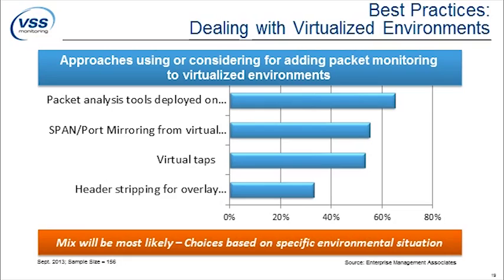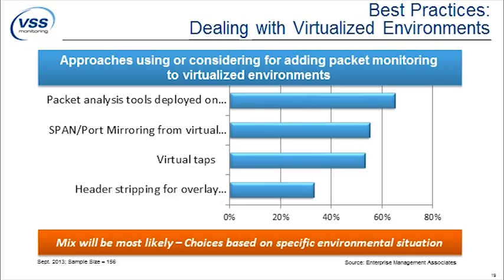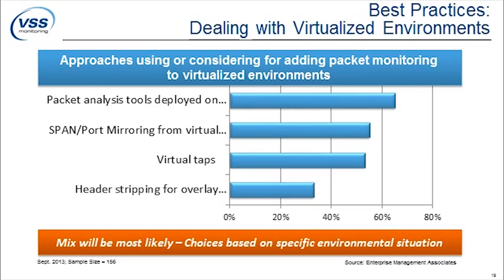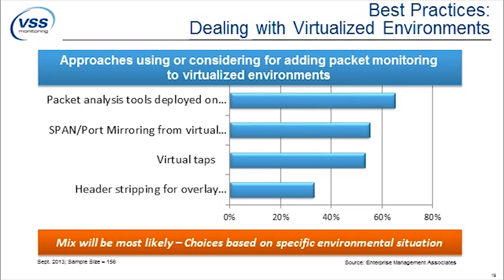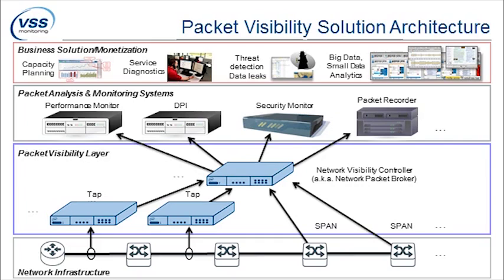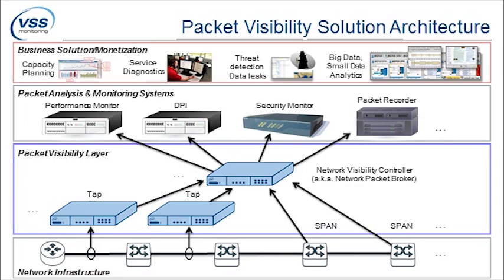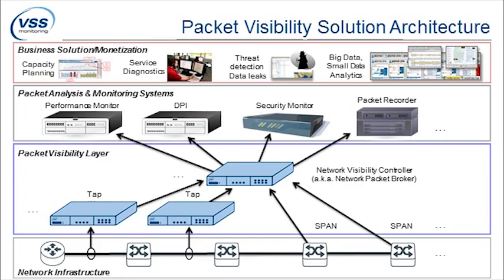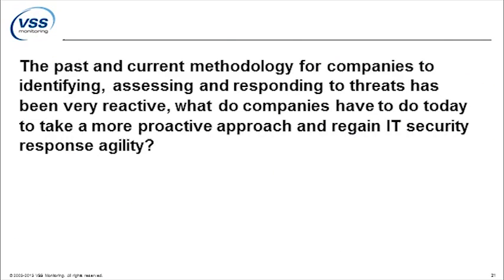Architecting Defense-in-Depth Network Security Part 2, Clip 3 of 3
Abstract:
This is a continuation of our 2-part series focusing on Defense-in-Depth Network Security - a panel discussion - with panelists: Jim Frey, VP of Research Network Management from EMA; Curt Schwaderer, Chief Software Architect at IP Fabrics, and Tony Zirnoon, Sr. Director of Global Security Strategies from VSS Monitoring.

Panelists will discuss emerging technologies and proven reference architecture designs that provide much needed agility, flexibility and scalability so IT organizations can build a scalable network, security and forensics infrastructure environments that equally benefit both Network Operations and Security Operations. (Net Ops can thrive, achieve and maintain 99.999% while Security Ops is empowered to design and deploy defense-in-depth, and add additional defense layers as needed with minimal network instrumentation in a proactive manner.) The panel will also share best practices to help IT organizations proactively mitigate against known and unknown threats while optimizing and scaling security analytics and response agility.